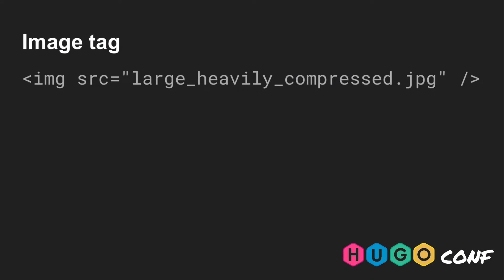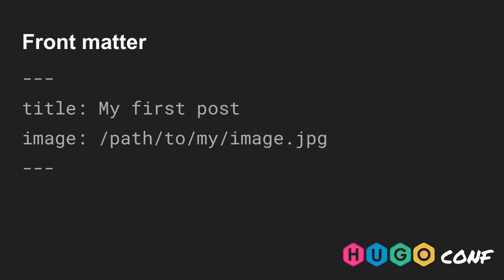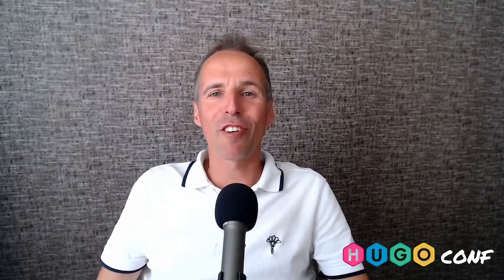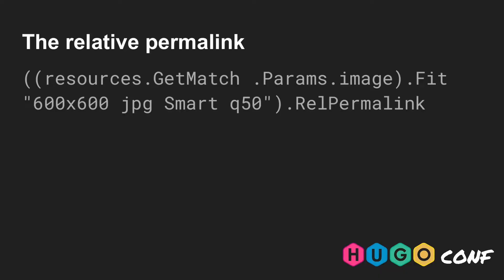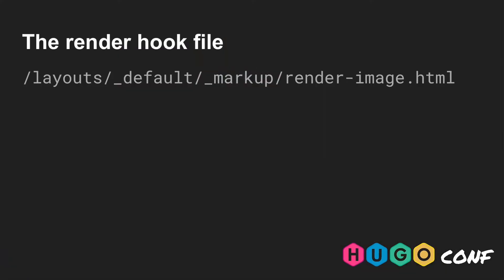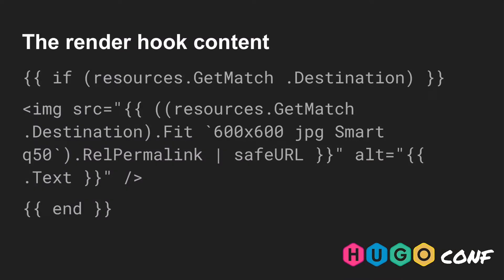Resize all images - Joost van der Schee // HugoConf 2022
Images are an important part of your page load (20% on average). Joost will show you how you can resize all images in your Hugo project, even when you are using an external CMS for content and when you have clients uploading these images. Every byte counts when you want to get a 100% Google Lighthouse Score.